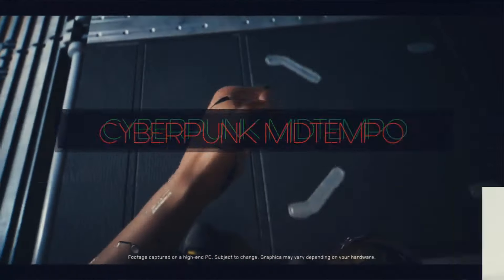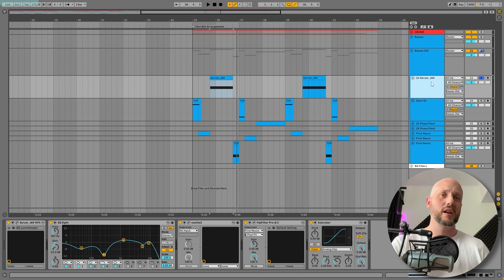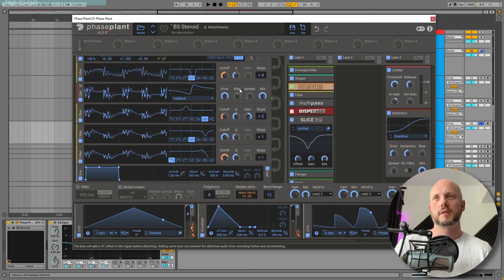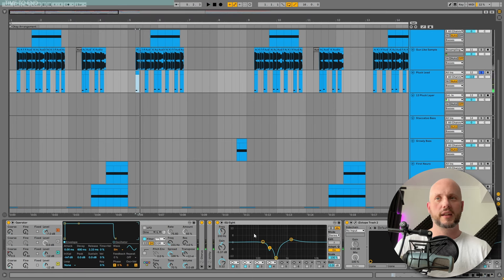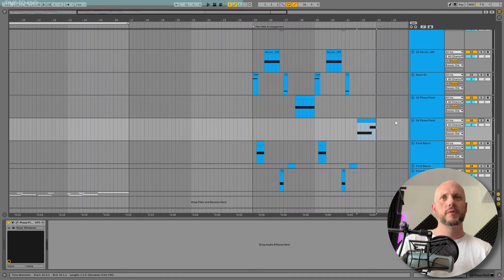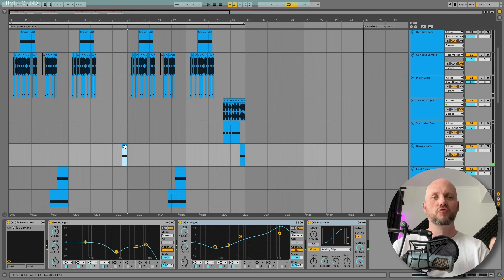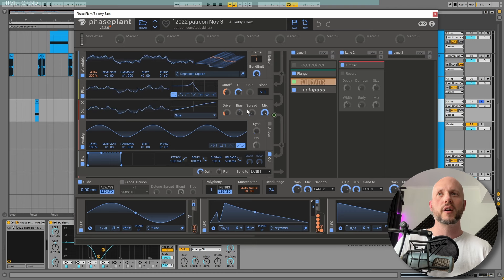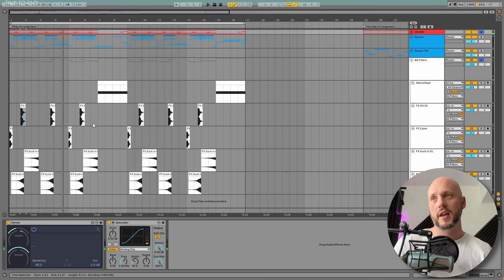HOW TO FIX A BAD ARRANGEMENT (TIPS AND TRICKS)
In this video I show you how to go from a really bad arrangement of sounds and rhythms to a good arrangement. I am using Ableton Live 11 and the style I am working in is Neuro DNB but you can apply these tips in any other style. Enjoy!